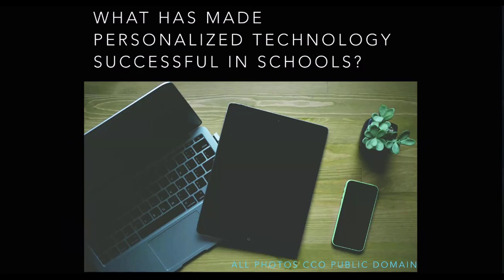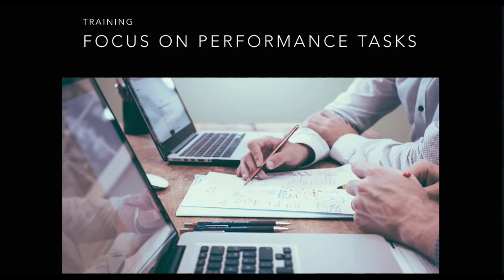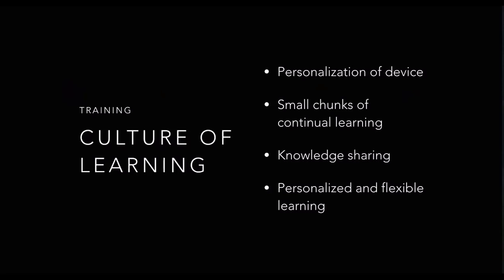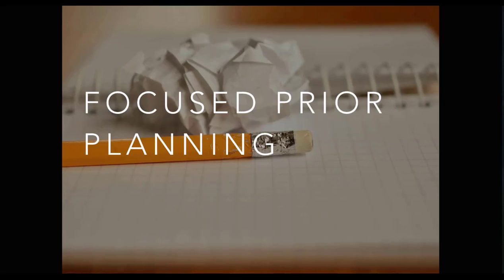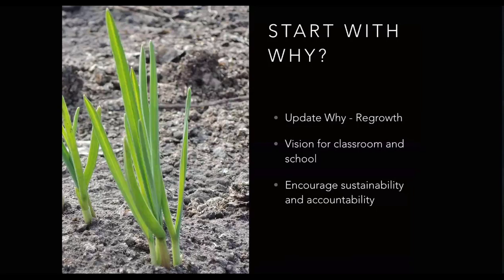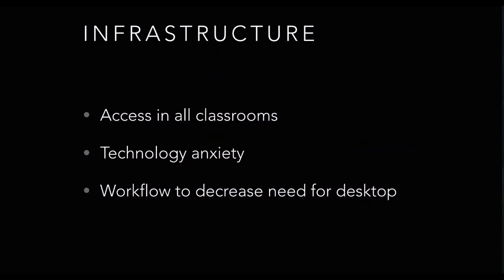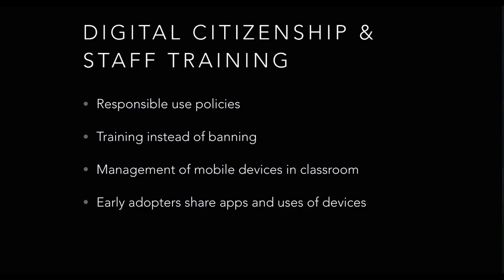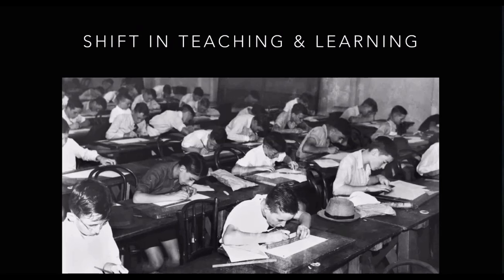Reviving Learning with Technology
Findings from a review of literature concerning iPad and other personalized learning technology.